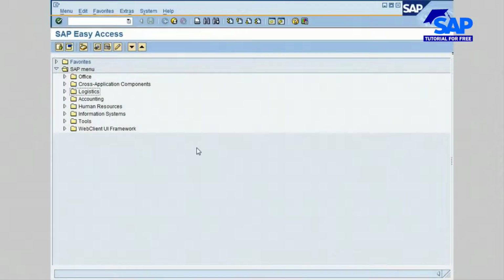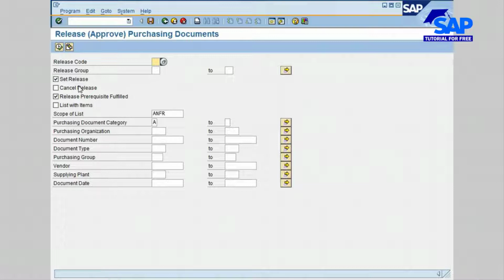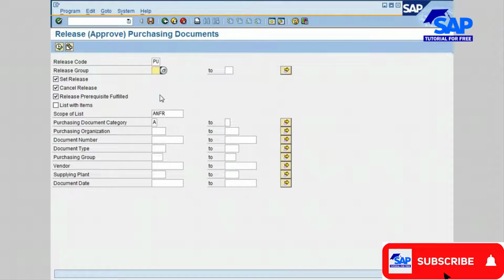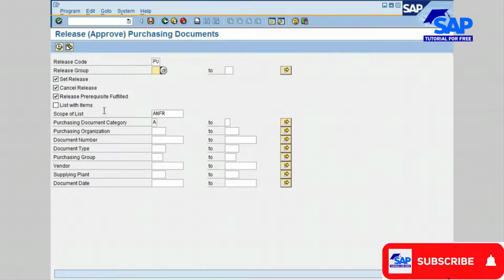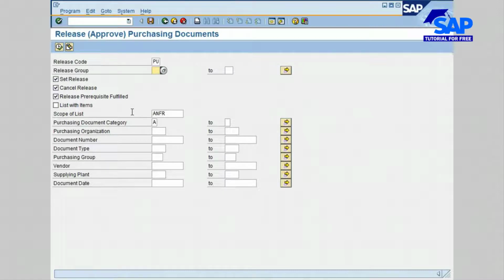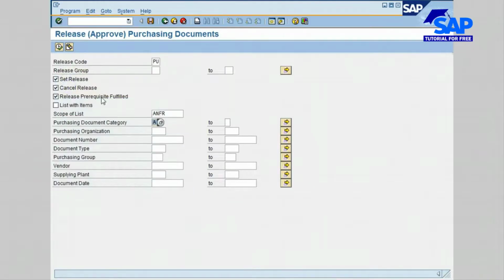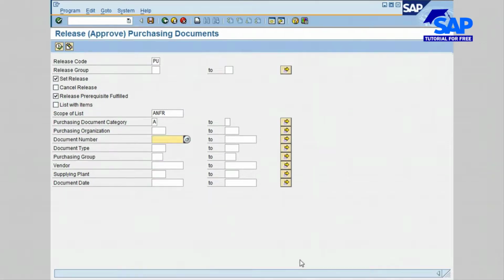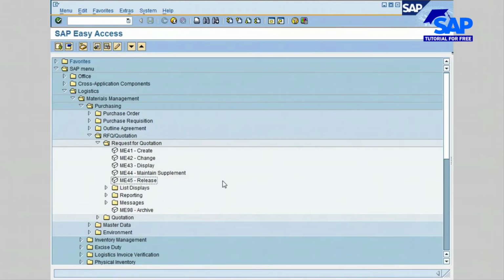How to Change RFQ in SAP MM (ME42) | Request for Quotation Tutorial | SAP MM Part 2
Learn how to Change a Request for Quotation (RFQ) in SAP MM using Transaction Code ME42 in this step-by-step SAP Materials Management tutorial.

In this SAP MM RFQ Part 2 tutorial, you will learn the complete process of modifying an existing Request for Quotation, updating RFQ details, changing header and item information, and understanding the RFQ change process in SAP. This tutorial is designed for SAP MM beginners, students, SAP consultants, and professionals who want practical knowledge of SAP Purchasing and Procurement processes.

SAP RFQ is an important part of the purchasing process. Businesses use a Request for Quotation to invite vendors or suppliers to submit quotations for materials or services. In SAP Materials Management, RFQ and quotation processing helps organizations collect supplier offers, maintain quotation details, compare prices, and support better purchasing decisions.

📌 In This Video You Will Learn:
✔ What is a Request for Quotation (RFQ) in SAP MM?
✔ How to change an existing RFQ in SAP
✔ SAP Transaction Code ME42
✔ How to modify RFQ Header Data
✔ How to change RFQ item details
✔ SAP MM Purchasing Process
✔ RFQ and Vendor Quotation Process
✔ Important SAP MM RFQ concepts
✔ Practical SAP MM tutorial for beginners

🔹 Important SAP MM Transaction Codes:
ME41 – Create Request for Quotation
ME42 – Change Request for Quotation
ME43 – Display Request for Quotation
ME47 – Maintain Vendor Quotation
ME48 – Display Quotation
ME49 – Price Comparison List

This SAP MM training tutorial will help you understand the Request for Quotation process and build practical knowledge for SAP MM jobs, interviews, implementation projects, and day-to-day purchasing activities.

01. SAP MM Course Introduction
02. SAP MM MM Introduction
03. SAP MM Material Master Data
04. SAP MM Vendor Master Data
05. SAP MM Purchase Order
06. SAP MM Physical Inventory
07. SAP MM Create Information Record
08. SAP MM Goods Receipt
09. SAP MM Invoice Verification
10. SAP MM Quotations
11. SAP MM Sourcing and Subcontracting
12. SAP MM Request for Quotation (RFQ)
13. SAP MM Purchasing Information Data
14. SAP MM Outline Agreement
15. SAP MM Procurement
16. SAP MM Service Management
17. SAP MM Batch Management
18. SAP MM Condition Technique
19. SAP MM MRP
20. SAP MM Organization Structure
21. SAP MM Course Conclusion